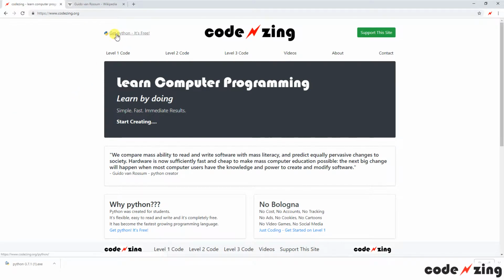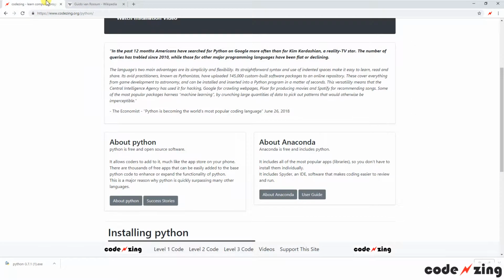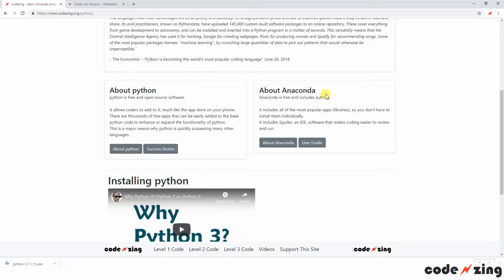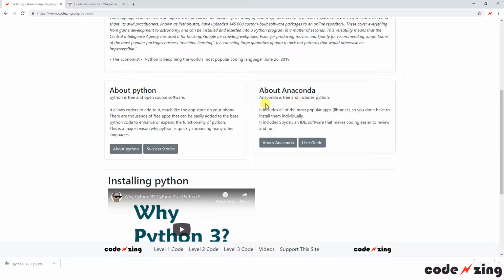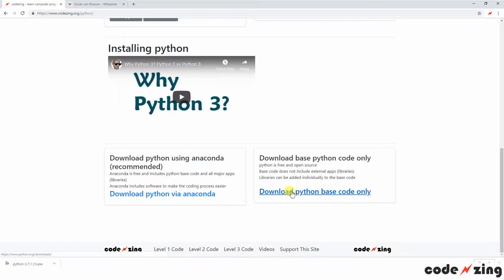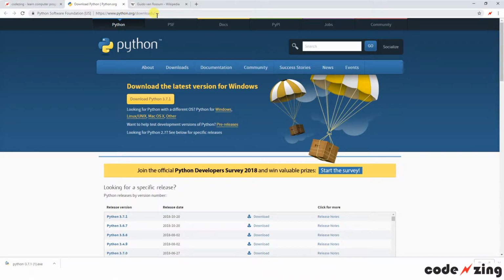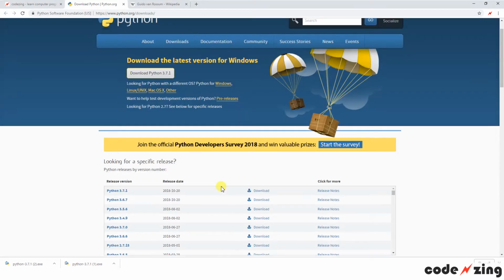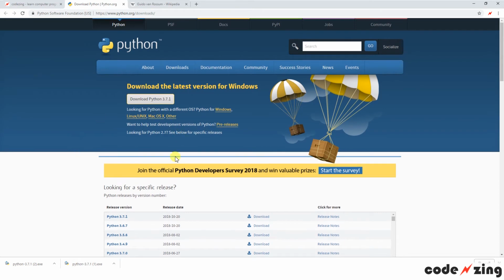Installing python standard library via python.org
Quick tutorial to show you how to download python to your computer via python.org.  Python is a free and open source programming language.  Simple to read and write code.